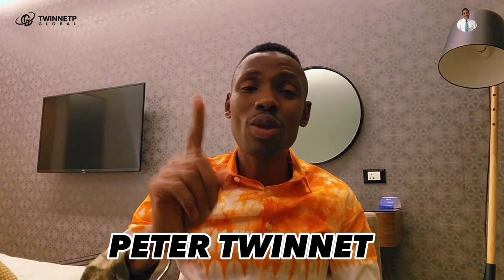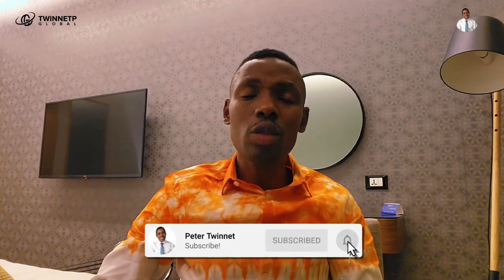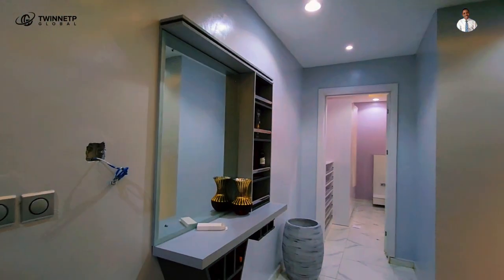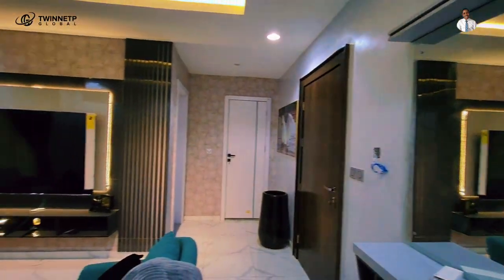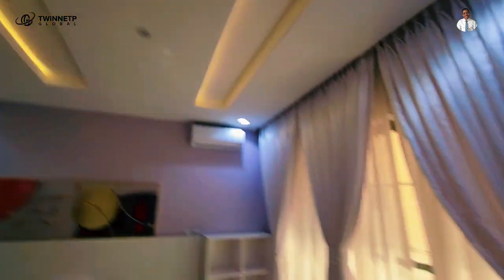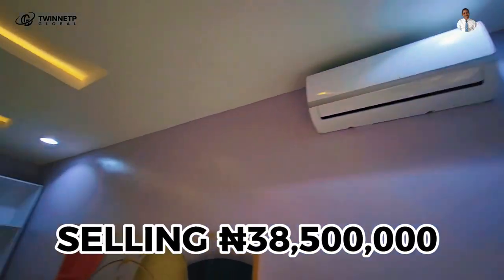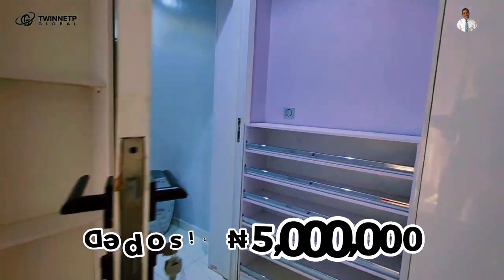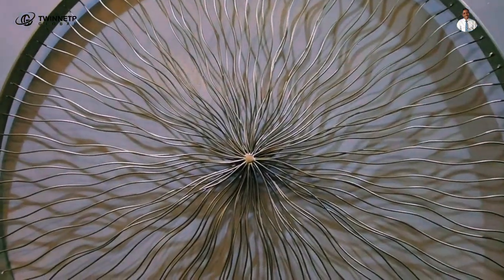Inside 1 BEDROOM APARTMENT Abijo GRA Lekki Lagos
This Luxury Apartment is located in an already existing fully occupied estate inside Abijo GRA, Lekki Lagos Nigeria and promises over 100% Return on investment few months from now.

AVAILABLE APARTMENT:
1 Bedroom ₦38,500,000
2 Bedroom ₦48,500,000
3 Bedroom ₦53,500,000

Payment plan 24 Months from ₦5,000,000 initial deposit

SMART HOME FEATURES:
- Advanced Home Network
- Automated Doors
- Distributed Audio
- Advanced Security System
- Lighting Control
- Remote Access
- 24 Hours Electricity & security

Land Title: Certificate of Occupancy

NEIGHBORHOOD/LANDMARKS:
- Abijo GRA
- Amity Estate
- Lufasi Park